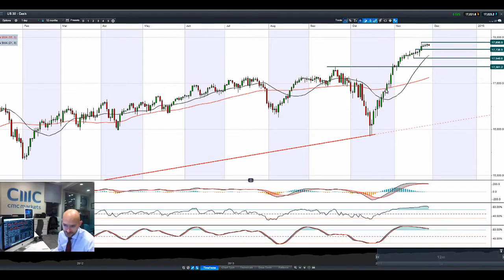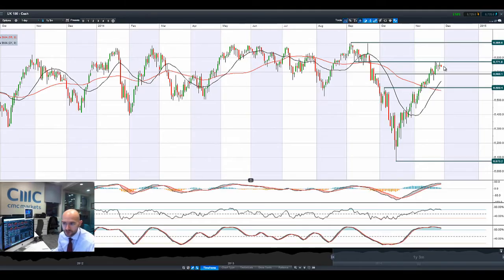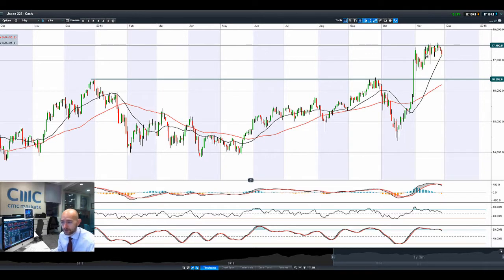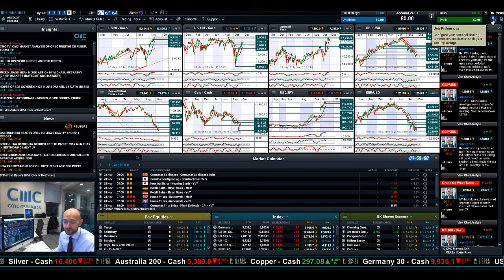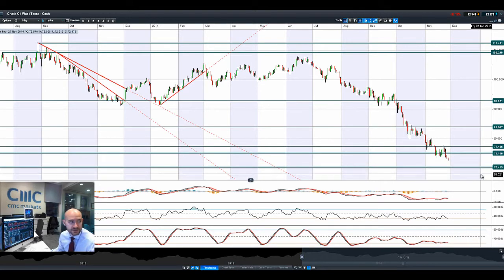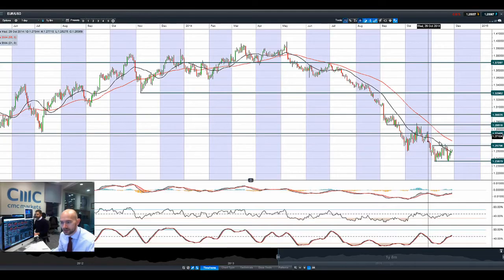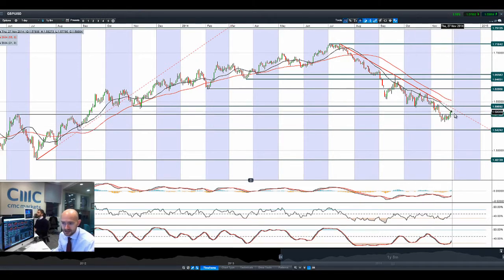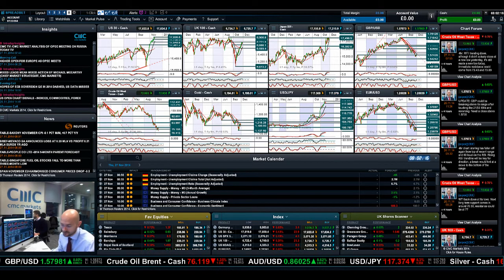Crude slumps, USD/JPY eyes 117.0, UK100, US30 lower on weak US data CMC Markets 27th Nov